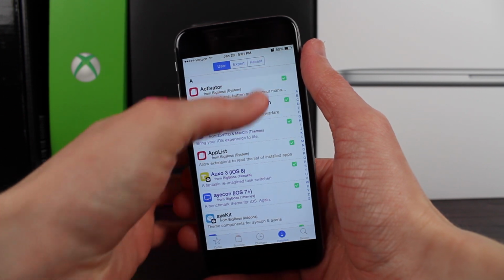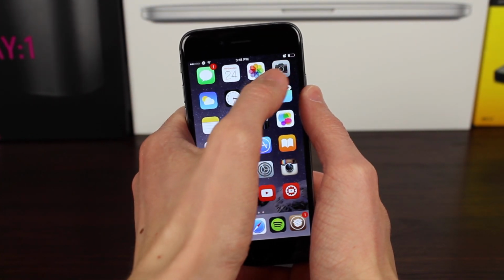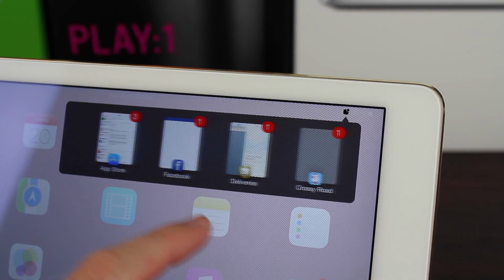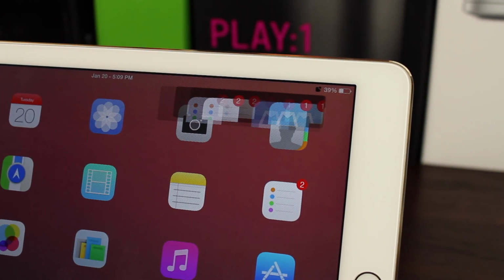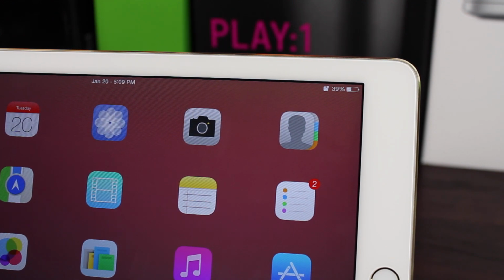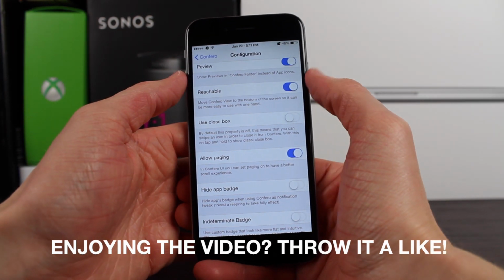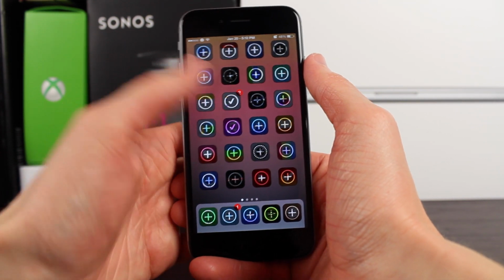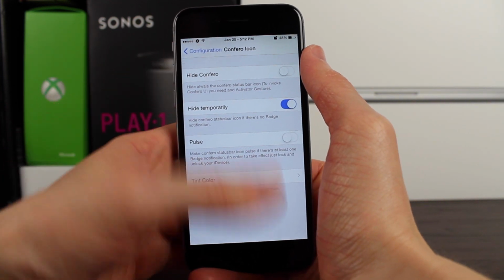Confero 1.1: New Reachable Option & More!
Confero 1.1 adds a few handy features that make your experience better.

Name: Confero
Developer: Atom Dev Team
Price: $1.50
Compatibility: iPhone, iPod touch
Repo: BigBoss (v1.1 available now)